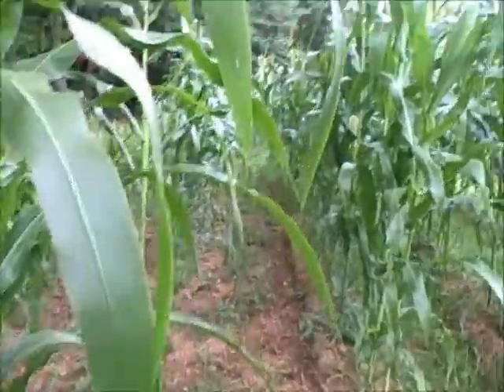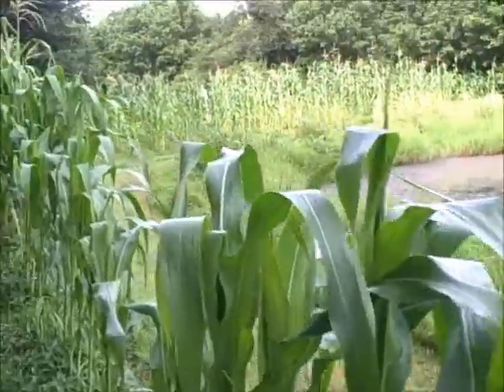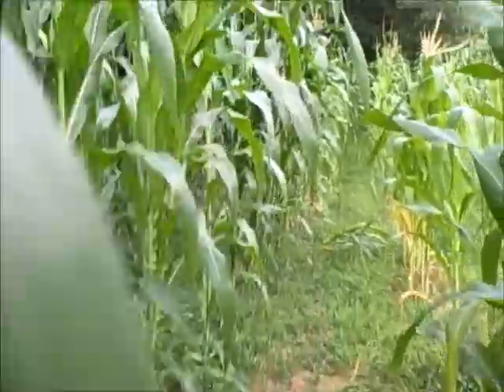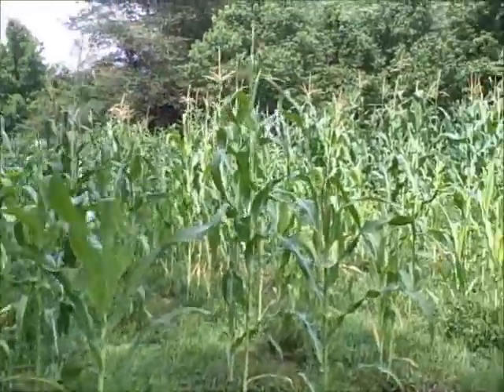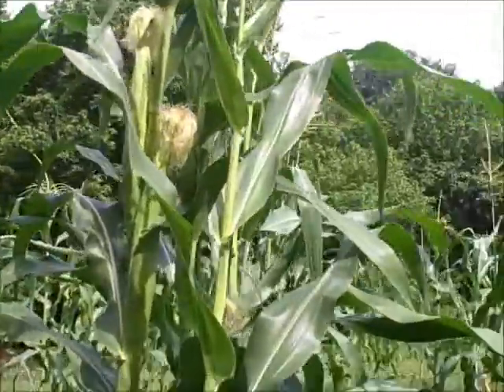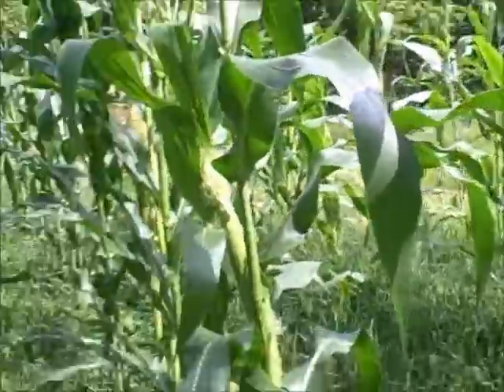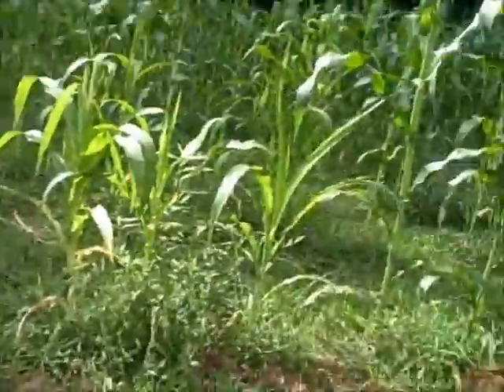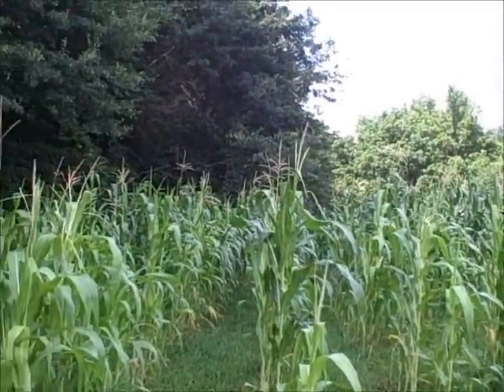Monster Corn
well I was gonna show me beside the corn.. HAHA.. not today. I looked like fido's tail.. Been sick for over a week. Not a pretty sight. LOL